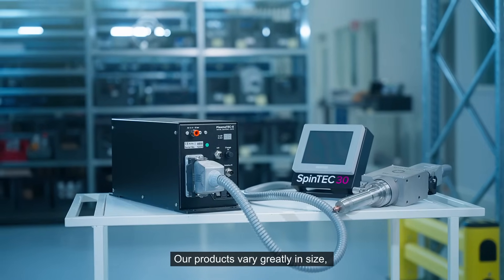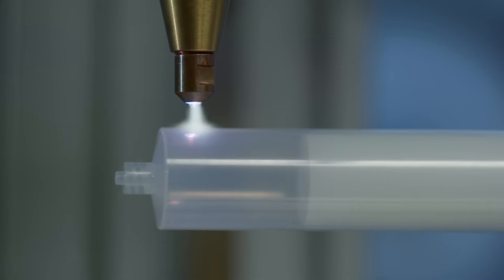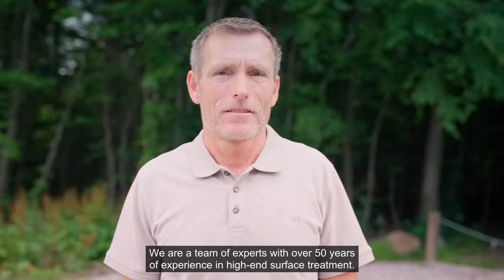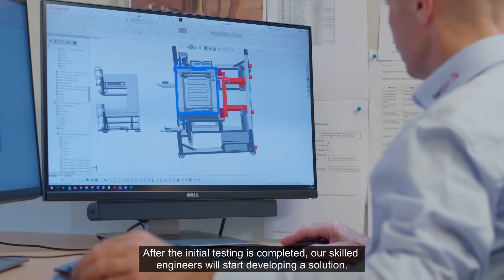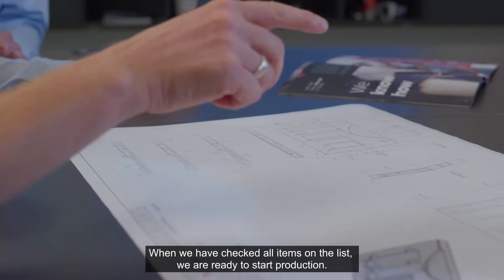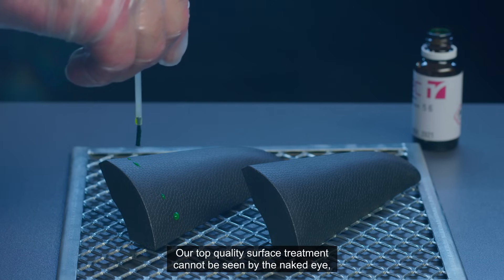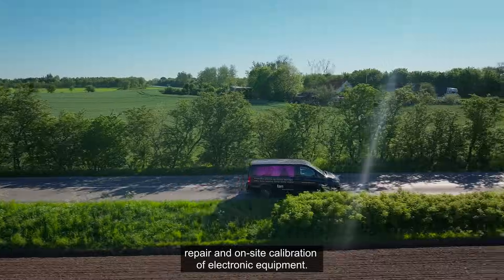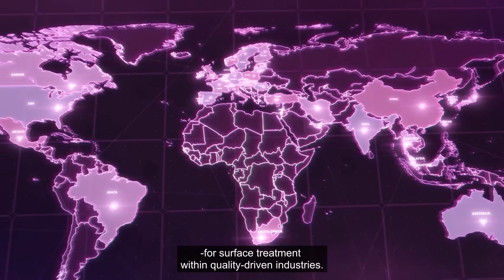Tantec - Your Trusted Partner in High-Quality Surface Treatment Solutions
0:00 You can ask us anything about Corona and Plasma surface treatment
0:28 Free detailed analysis
2:00 We solve your adhesion problems in seven simple steps

We offer a wide range of Corona and Plasma surface treatment products, from compact units to larger solutions. Our process begins with an in-depth conversation, and we provide a free analysis of customer parts, which can be tested at our facilities in the USA or Denmark. Our experienced engineers develop tailored solutions, with production conducted at our Danish facility using high-quality materials.

Additionally, we offer fast and reliable after-sales service, including training, maintenance, and remote support. Our goal is to be the preferred global advisor in surface treatment for quality-driven industries.